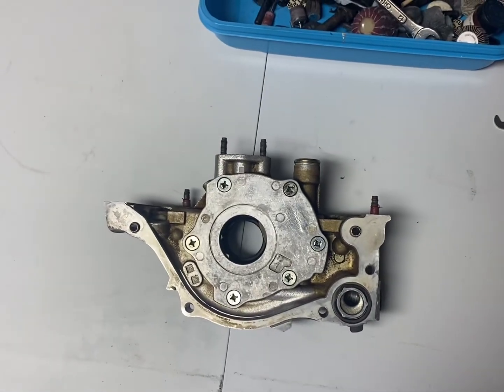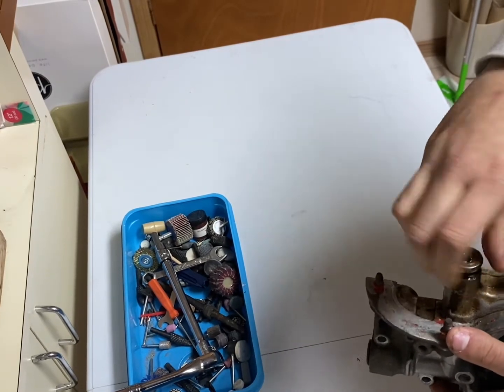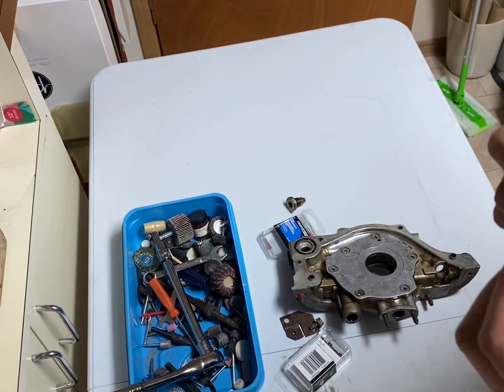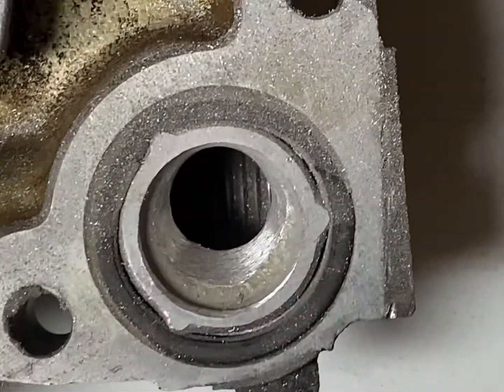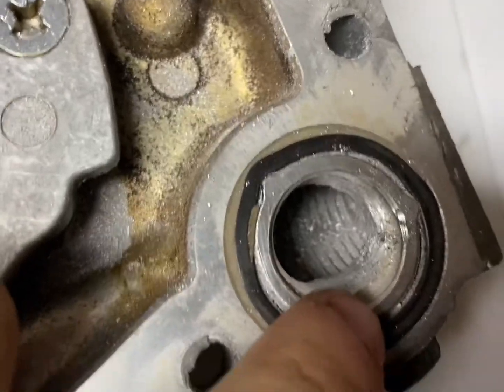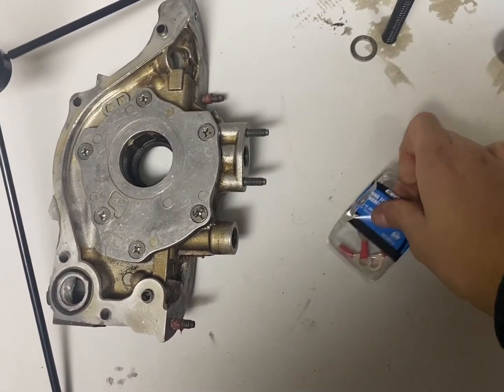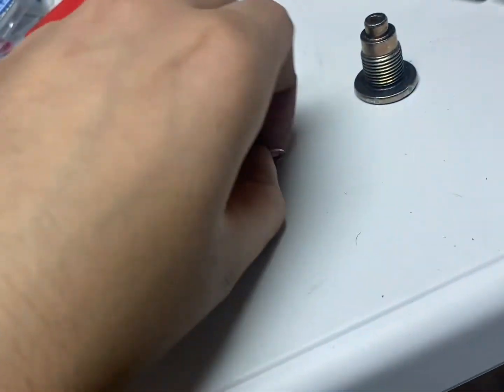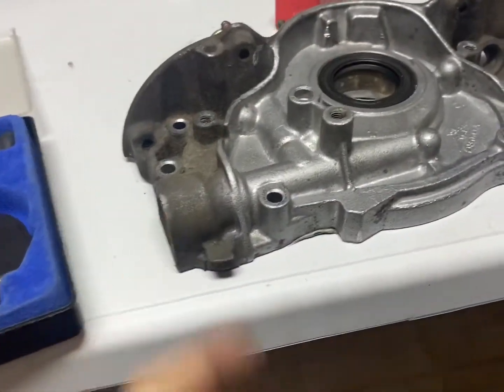How to Add More Oil Pressure to a Stock Oil pump | D16Y8 Turbo build | Part 4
The procedure is pretty simple! The materials￼ I used were

-Dremel & bits
- ￼320 grit sand paper
-Drill (optional)
-spare 2mm washers

This method has been proven to work, I’m not the first person to do this many people have done this trick before. It’s just a lot cheaper then buying a race oil pump.